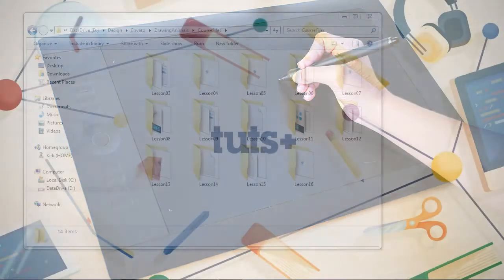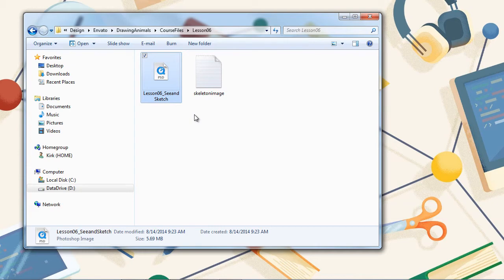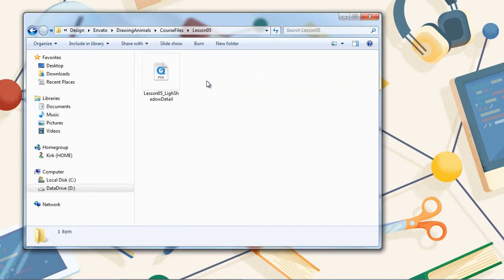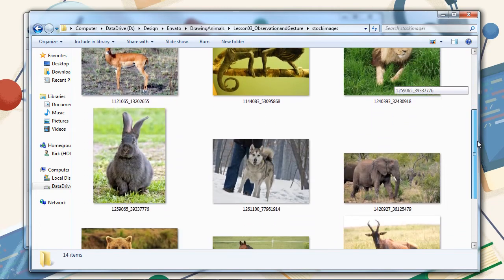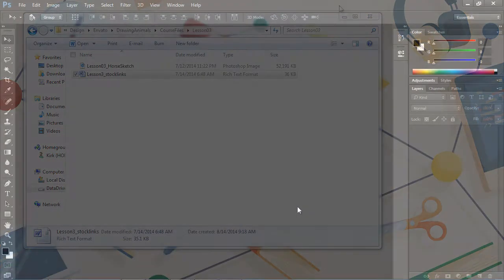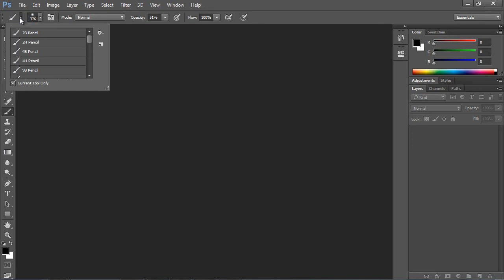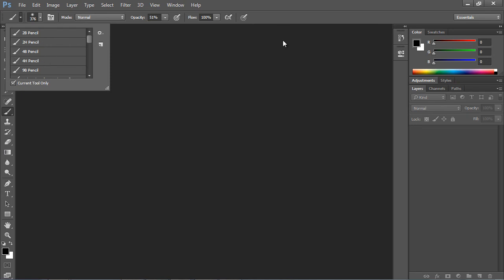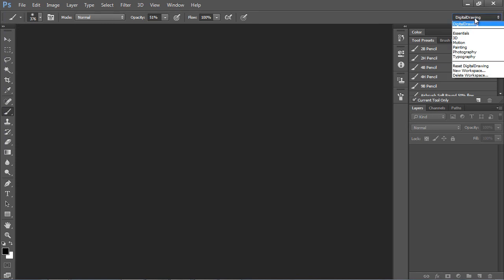Digital Drawing 101: Drawing Animals: Introduction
Lesson 1 of 17, a Tuts+ course on Digital Drawing 101: Drawing Animals taught by Kirk Nelson. Become a Tuts+ member to get access to hundreds of new courses and eBooks!